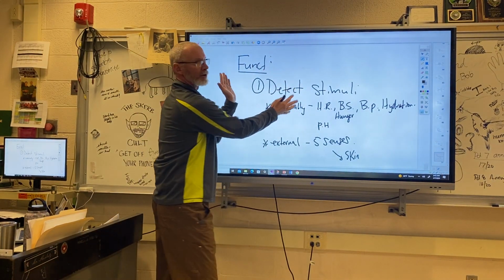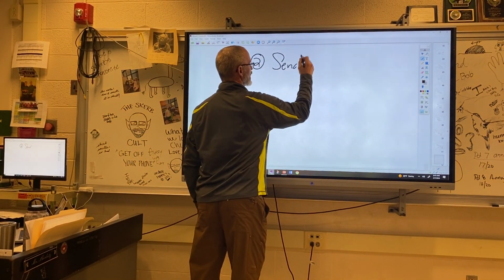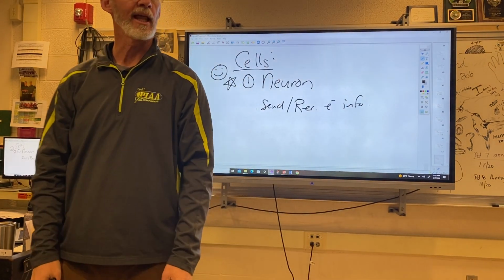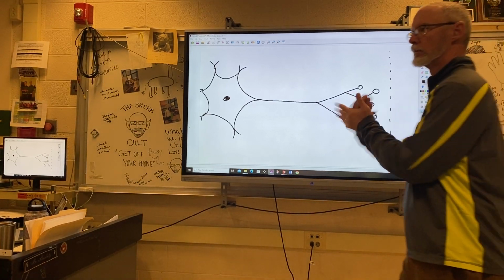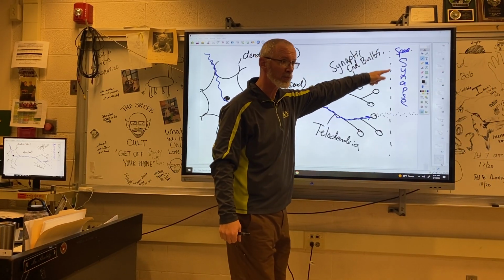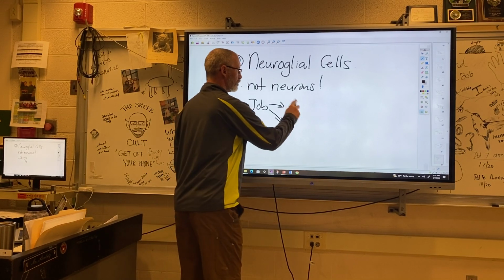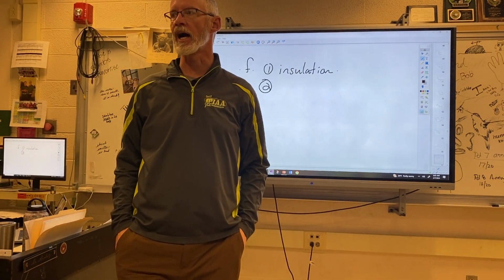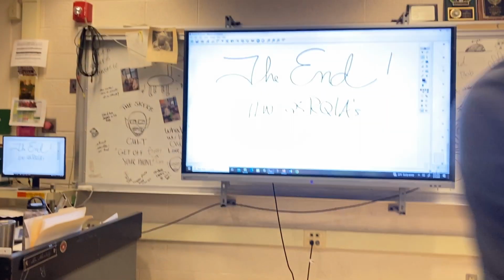Lesson: End of Nervous Tissue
This is just a wrap up of nervous tissue and the end of the unit.  Enjoy and get some studying in - test tomorrow.